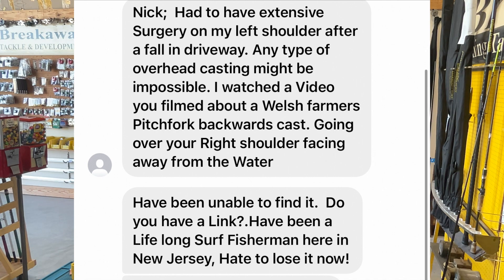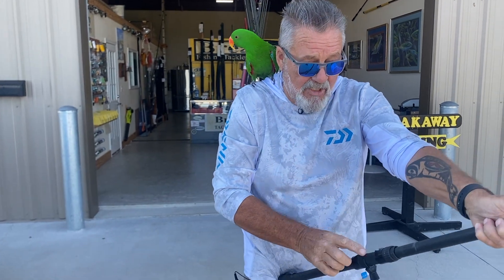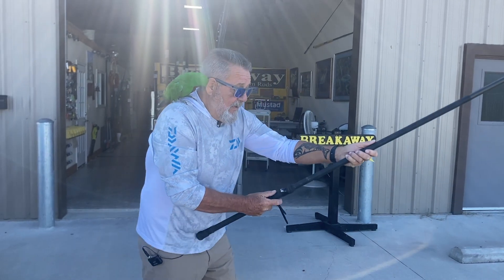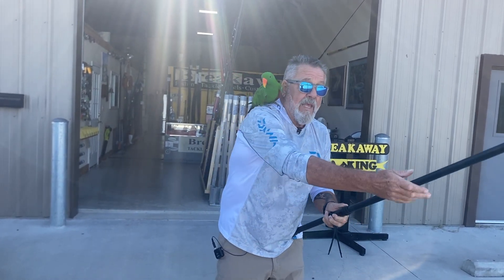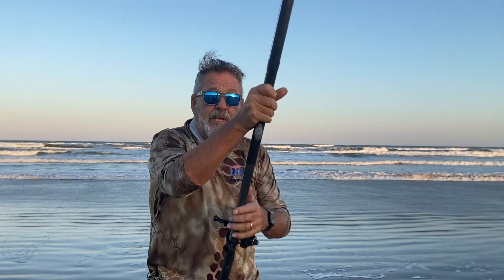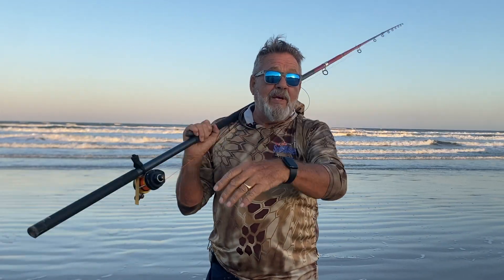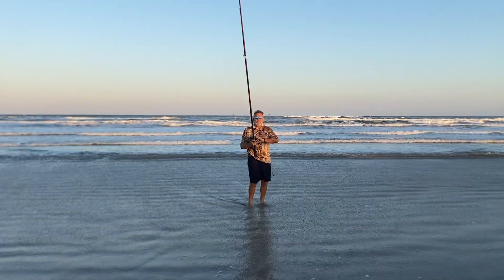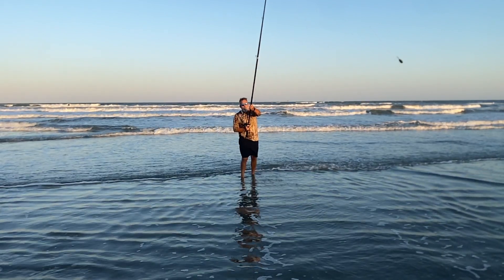Breakaway Tackle. Shop Talk. Injured Fisherman Cast. Back Cast. Patreon Site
You can support this page through Patreon. Thank you

Nickaway's Youtube.